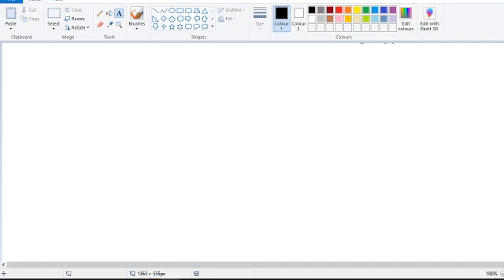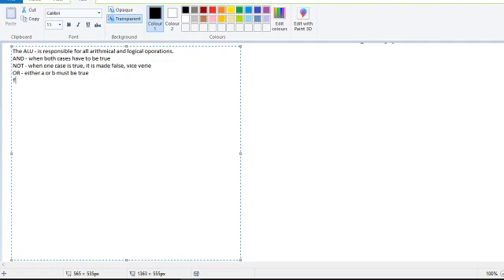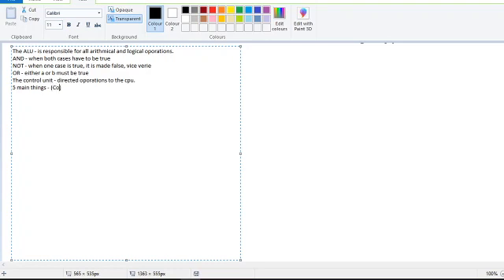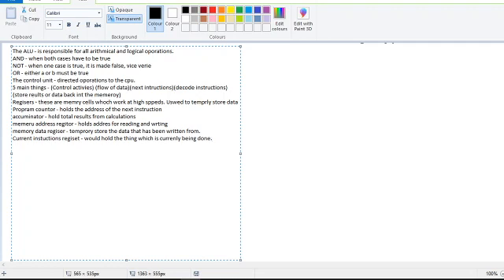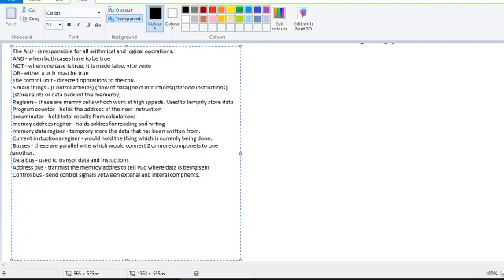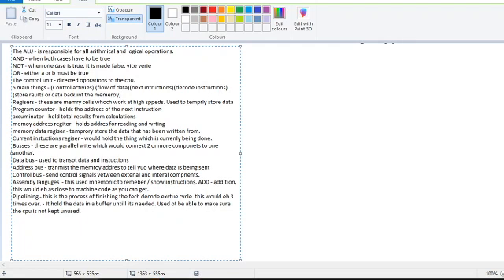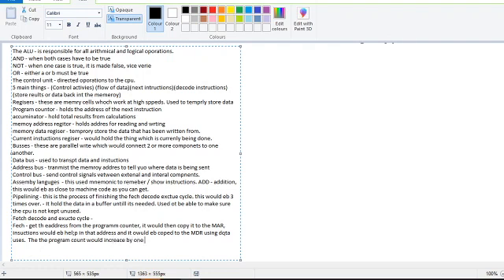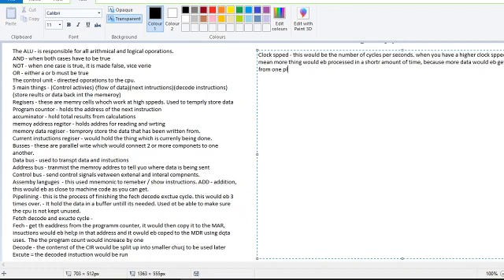All of Structure and Function of the Processor ! GCSE AND A-LEVEL COMPUTER SCIENCE FOR DUMMIES!